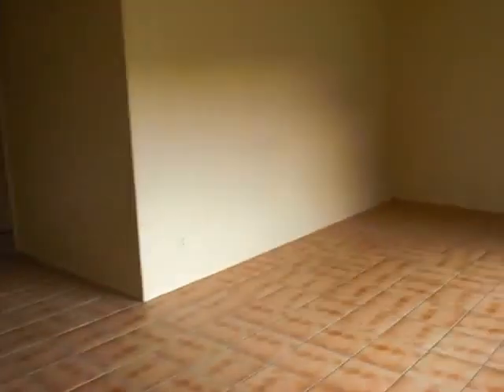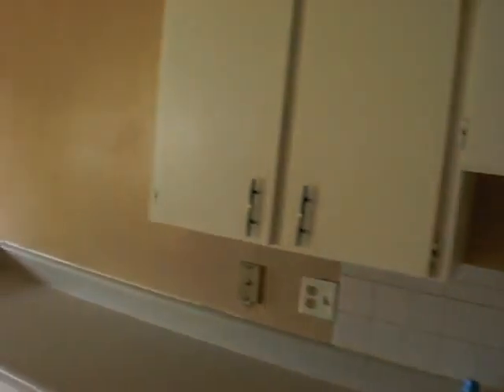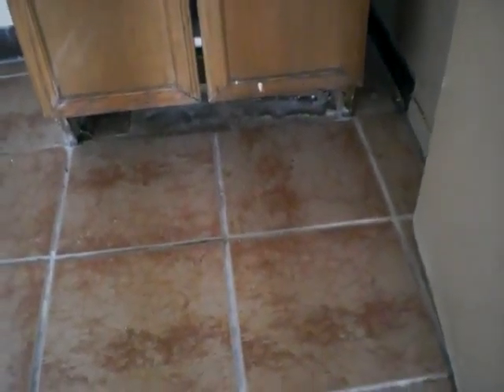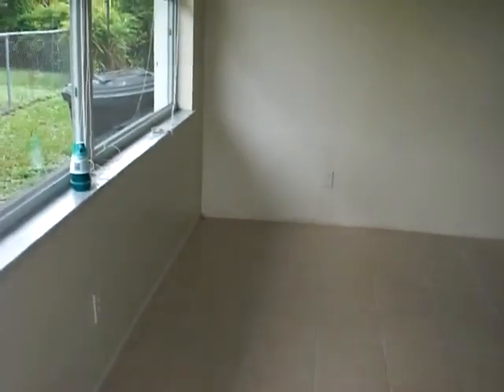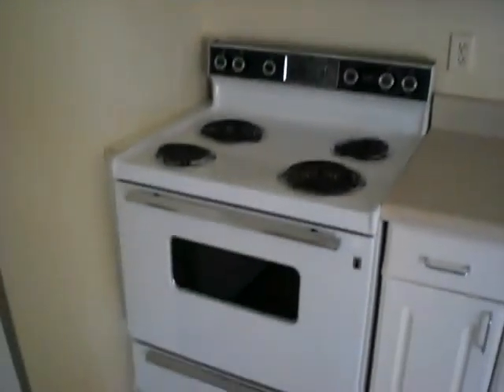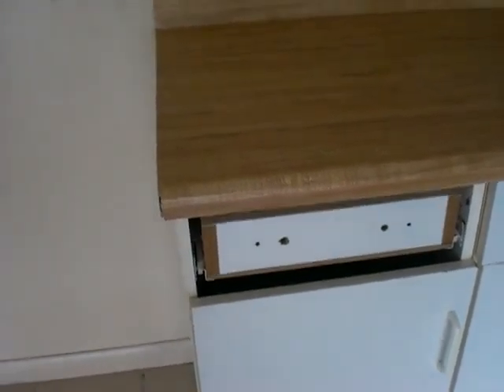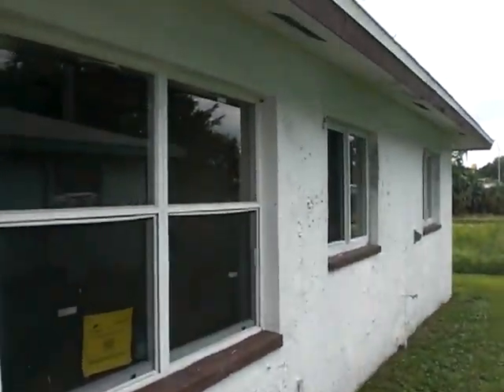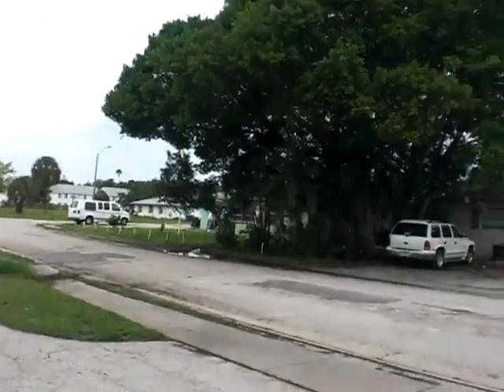3714 Estelle 001